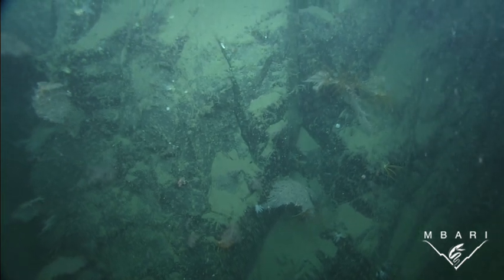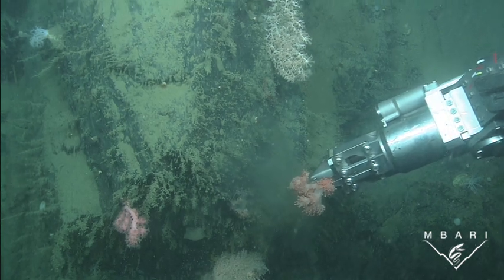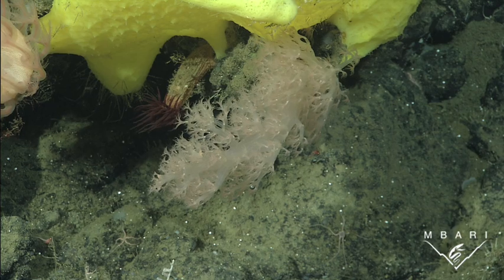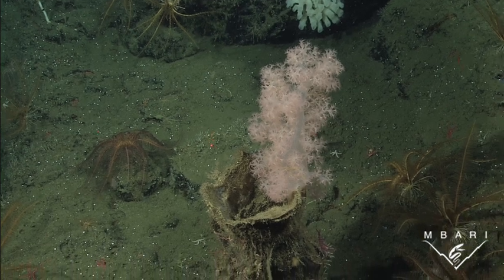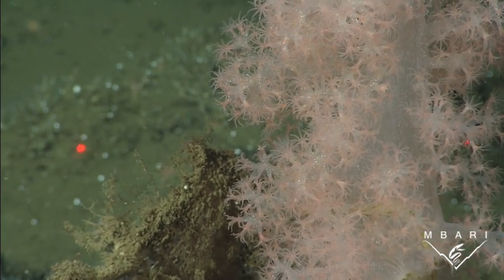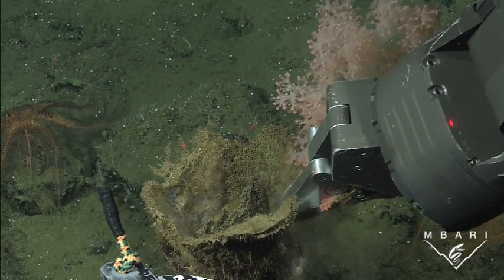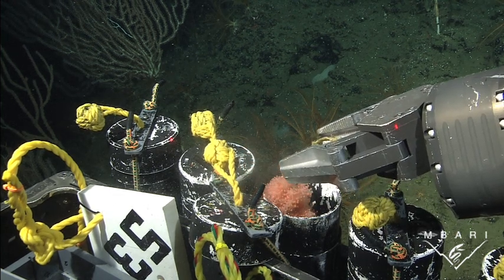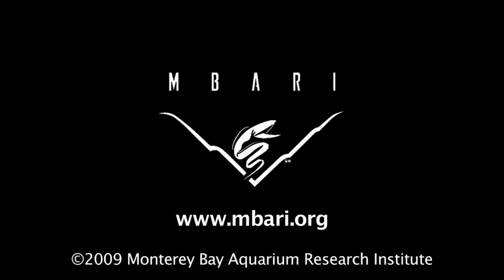New species of deep-sea coral - Gersemia juliepackardae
A new species of nephtheid soft coral inhabiting the northeast Pacific Ocean is described from samples collected using remotely operated vehicles (ROVs) and a benthic trawl. The new species, Gersemia juliepackardae, is named in honor of Julie Packard, Executive Director of the Monterey Bay Aquarium.